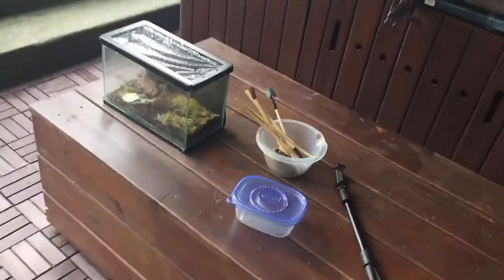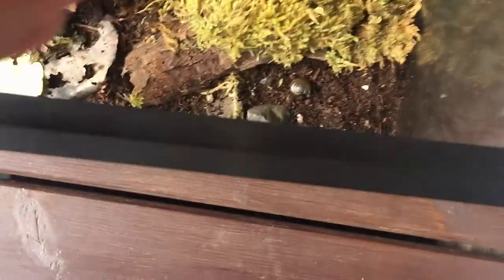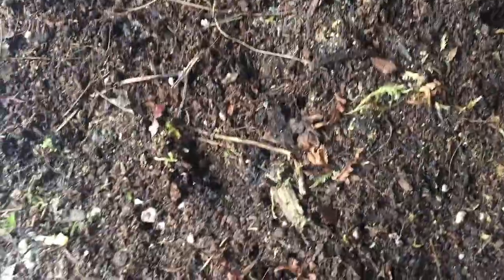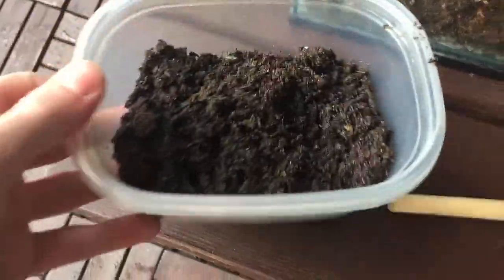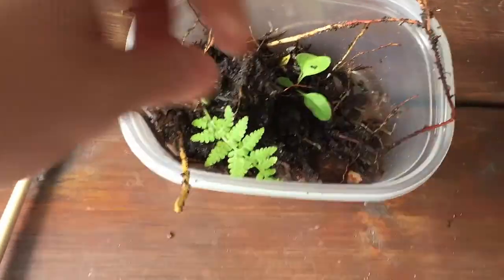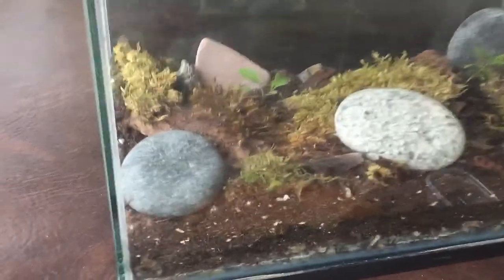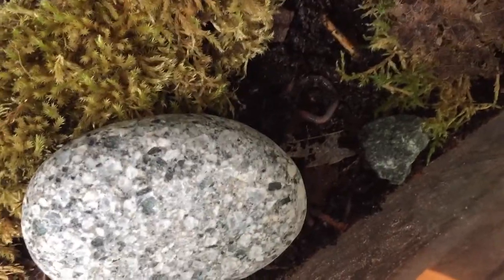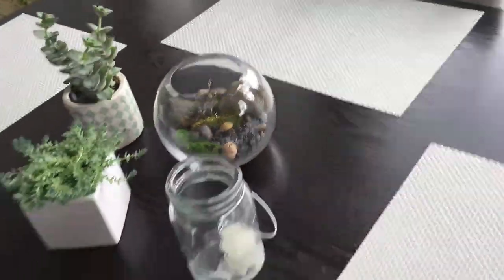Revamping the Isoproject! (Part 1?)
Forst Lullaby
Will-o-Wisp

By Brandon and Derek Fiechter